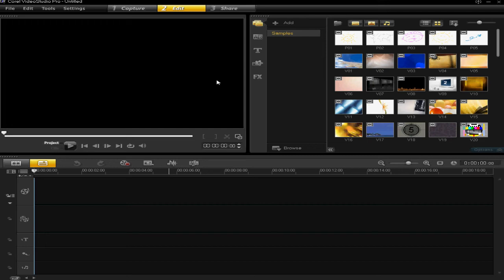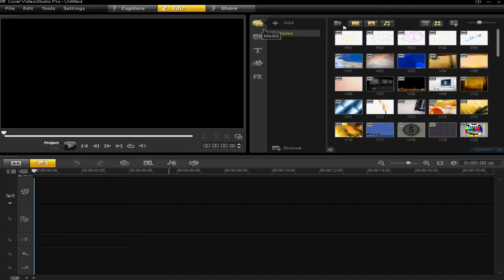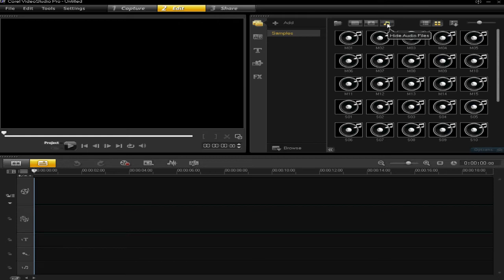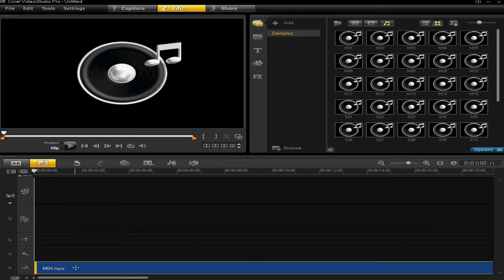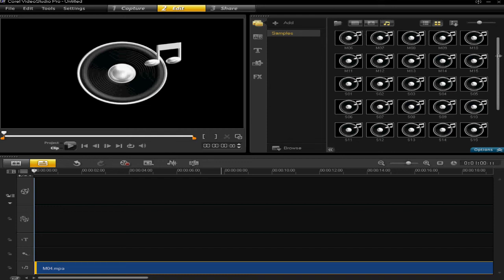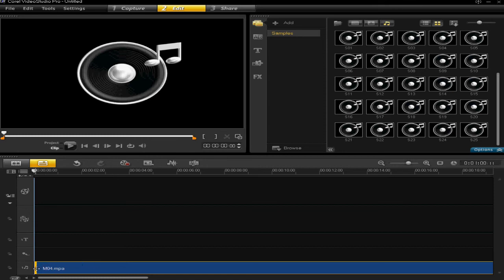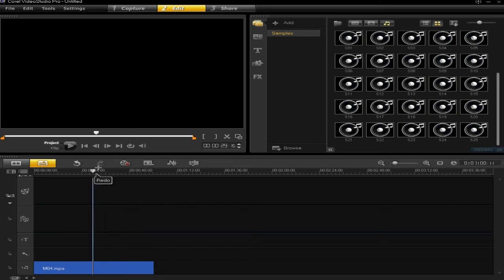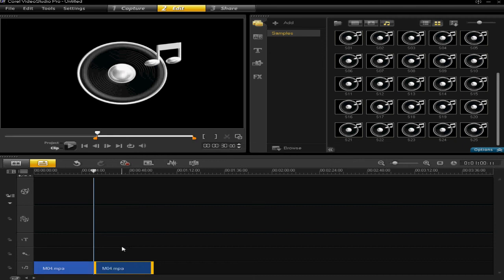Corel VideoStudio Pro X4 - How to Add Music Tutorial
In this tutorial I show you how to add music to your projects in Corel Video Studio X4.